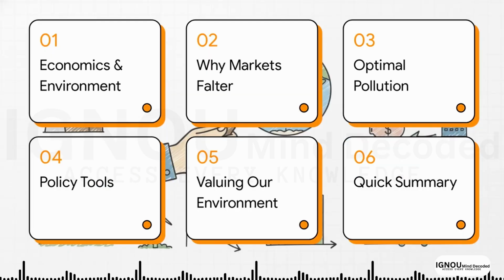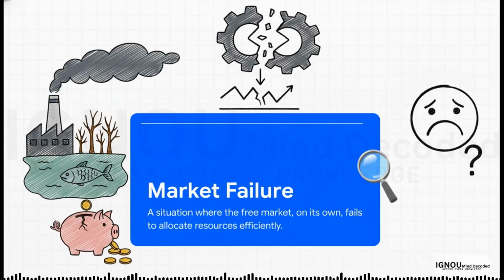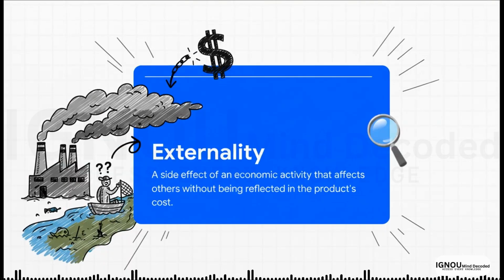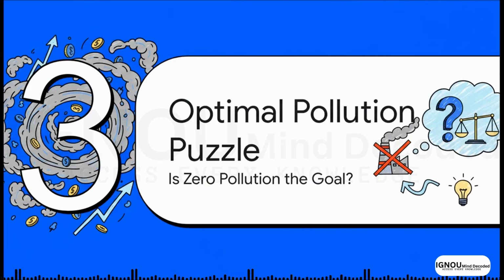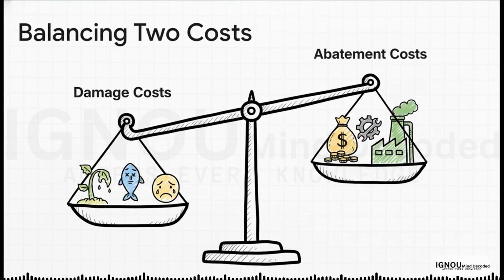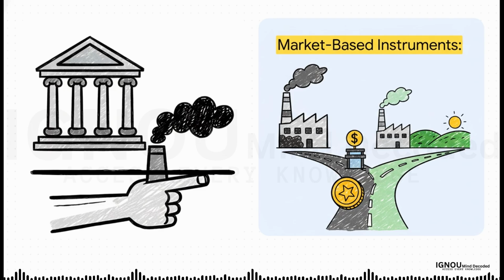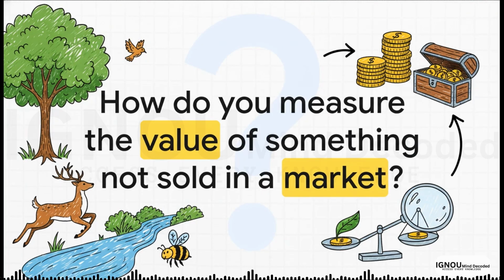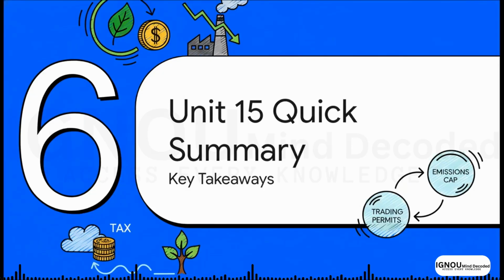MEV-011 Unit-15 Environmental Economics | Easy Summary (Engilsh)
In this video, we explain Unit-15 Environmental Economics | Easy Summary in a simple and easy way. This unit is broken down step-by-step so you can clearly understand all the important concepts without confusion.

This explanation covers all key topics from the unit, making it easier for you to understand the subject and revise quickly. Whether you're studying for exams or just trying to understand the material better, this video will help you learn faster and more efficiently.

This video includes:
• Complete unit explanation
• Simple and easy summary
• Clear concept breakdown
• Hindi and English explanation